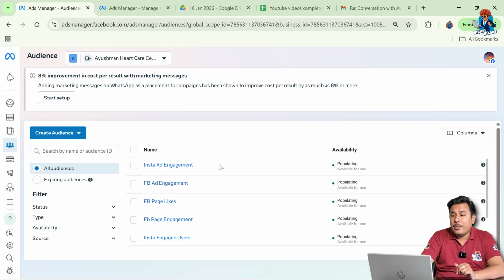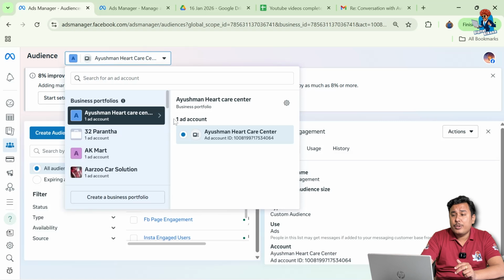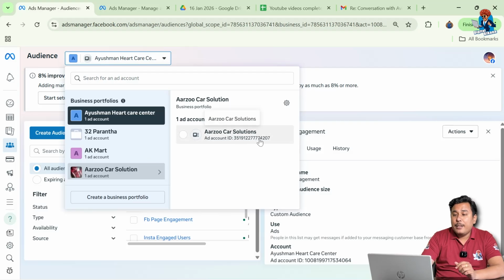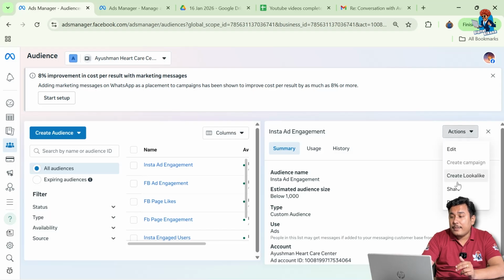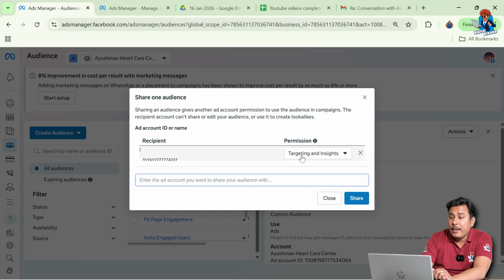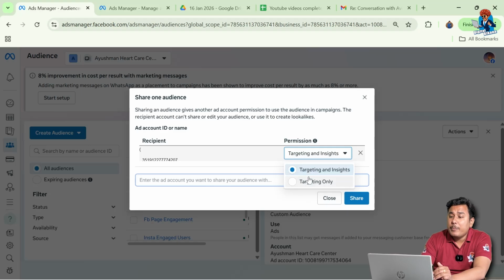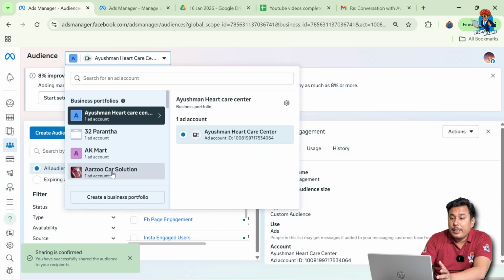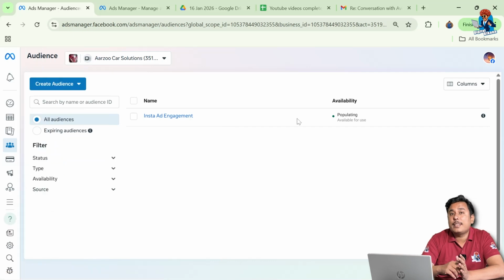How to share Facebook Custom Audience with Another Ad Account?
Learn how to share a Facebook custom audience with another ad account in this step-by-step tutorial. Increase your reach and improve your Facebook ads results by sharing your custom audience with another account using Facebook Business Manager.
Want to use the same Facebook Custom Audience in multiple ad accounts?
In this video, you’ll learn how to share a Facebook Custom Audience with another ad account using Meta Business Manager.

✅ What you’ll learn:

What is a Facebook Custom Audience

How to share Custom Audience via Business Manager

Required permissions and access settings

Common issues while sharing audiences and how to fix them

Perfect for advertisers, agencies, and marketers managing multiple Facebook ad accounts.